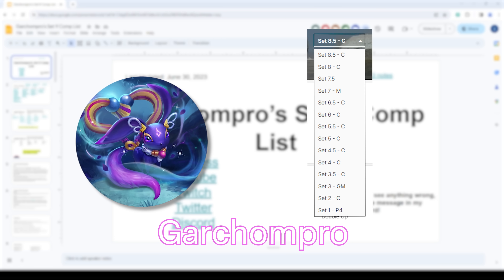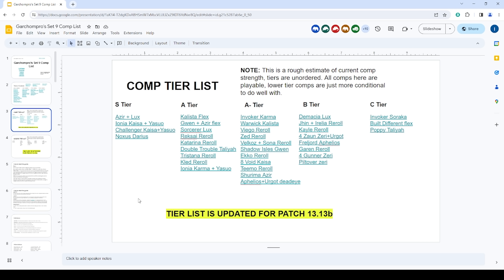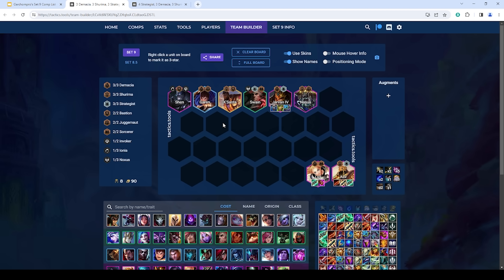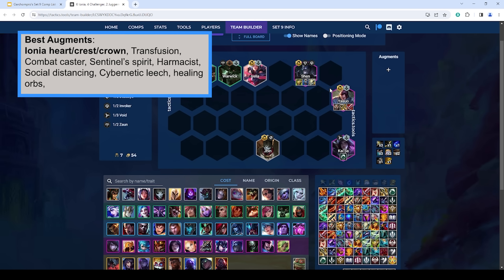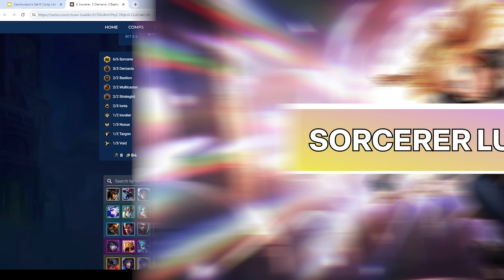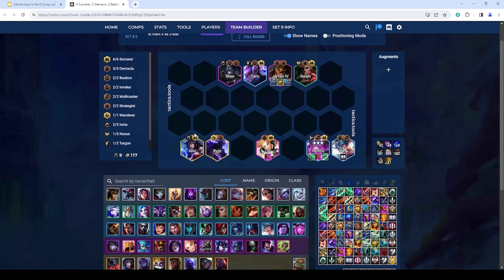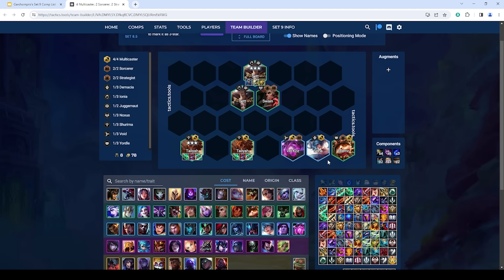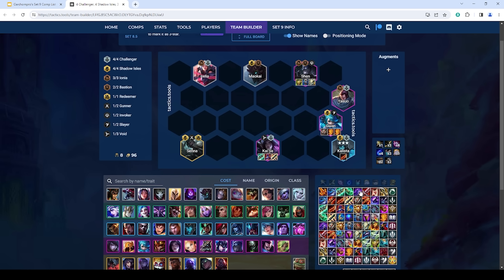How to Play Patch 13.13b | Best Comps Tier List | TFT Set 9 (Challenger guide)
Hi! In this video I cover the best comps in patch 13.13b and how to play them!

Timestamps ⏰
00:00 - Intro
00:29 - Tier List
06:23 - Azir Lux
11:40 - 6 Ionia Kai’sa Yasuo
16:57 - 6 Challenger
18:29 - Darius + Kat Reroll
22:50 - 6 Sorcerer Lux
25:39 - Rek’sai Reroll
28:59 - Double Trouble Taliyah
31:00 - Kled reroll
33:43 - Karma Ionia Yasuo
36:40 - Gwen Shadow Isles
40:14 - Outro